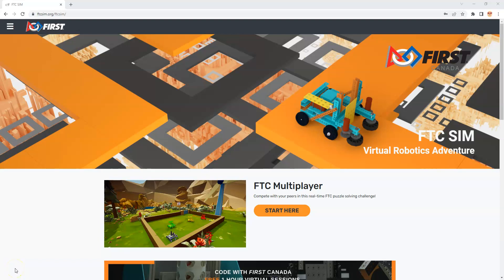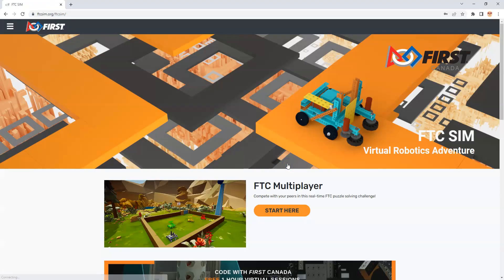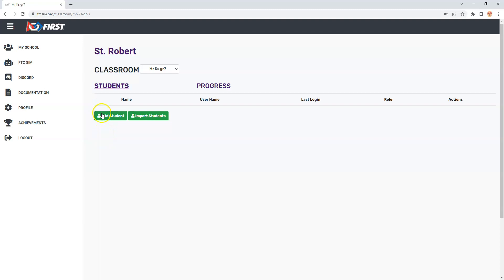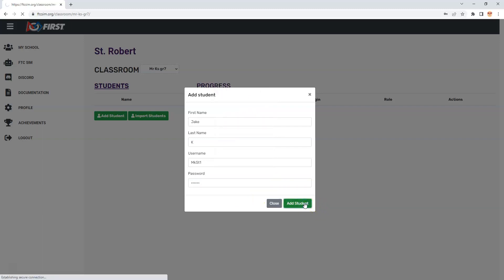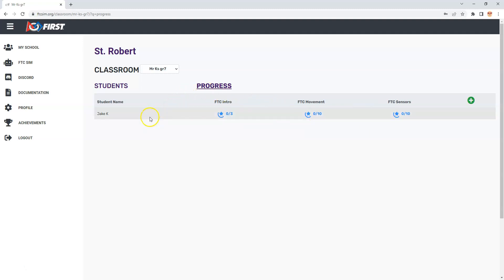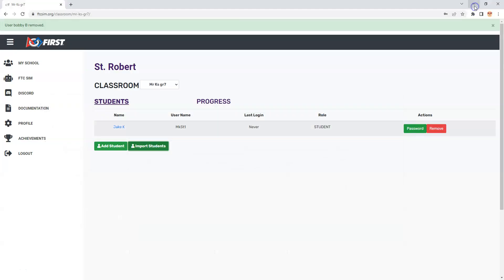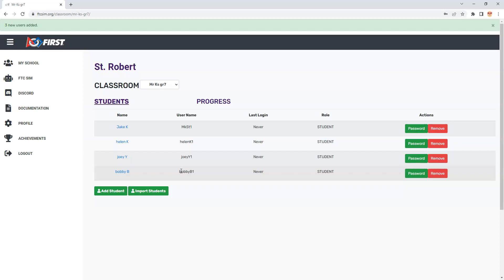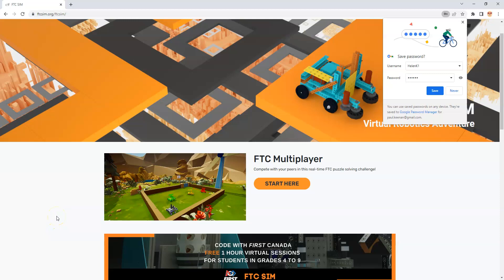FTCSIM Classroom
Want your students or youth team members to learn to code using FIRST Canada's FTCSMI.org but don't want to risk them sharing any Personable Identifiable Information? Here is a way to work safely on the FTCSIM.org website.